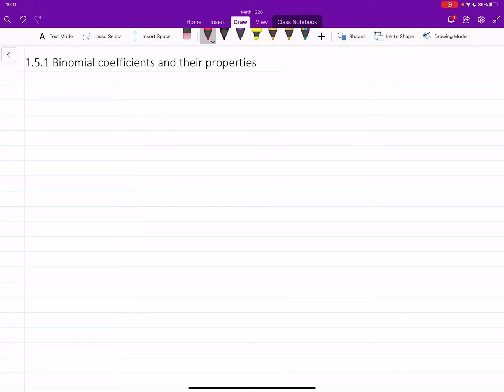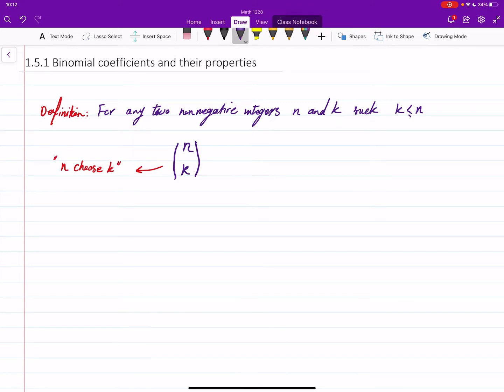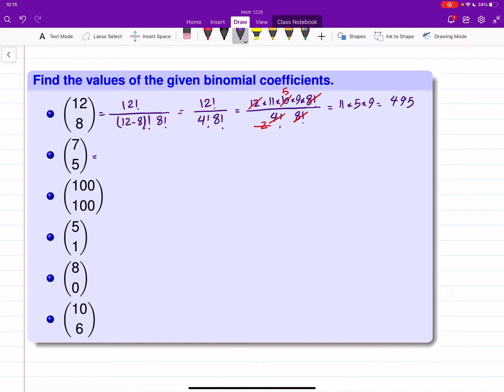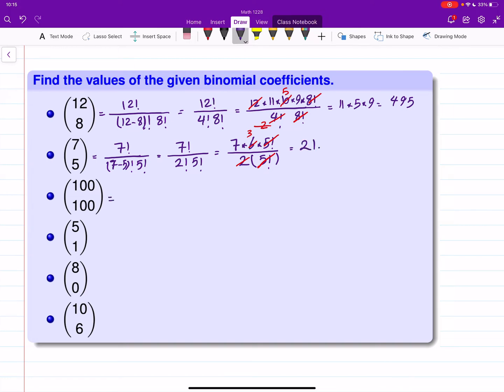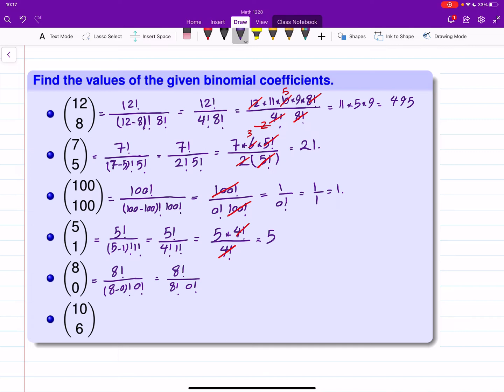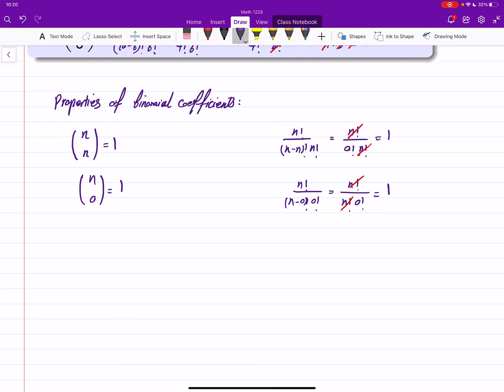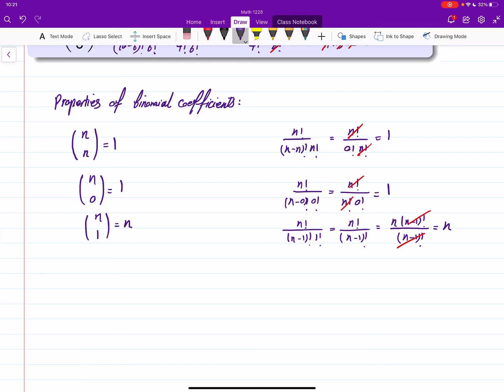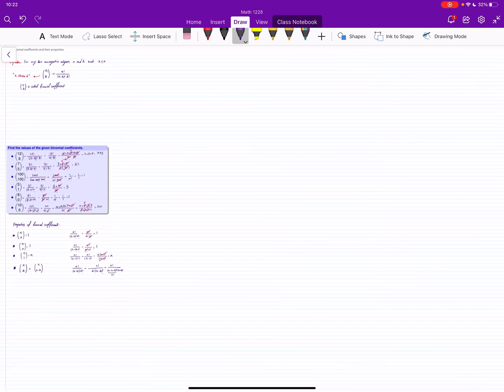Labtube-(Finite Math)-Binomial coefficients and their properties